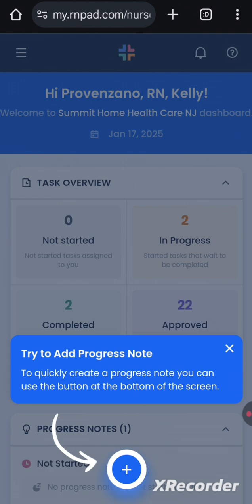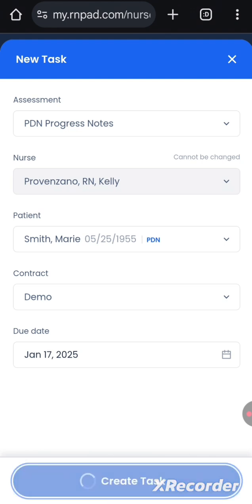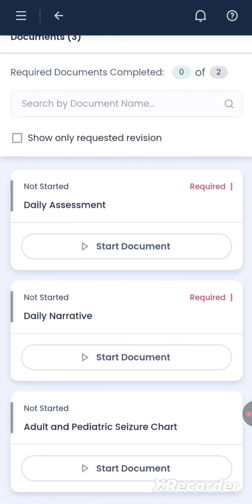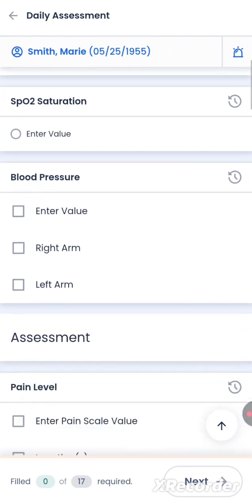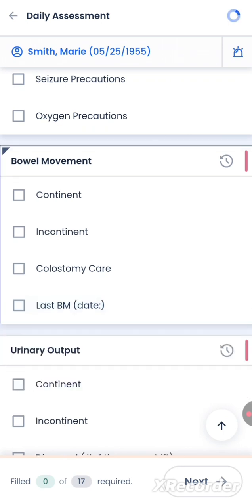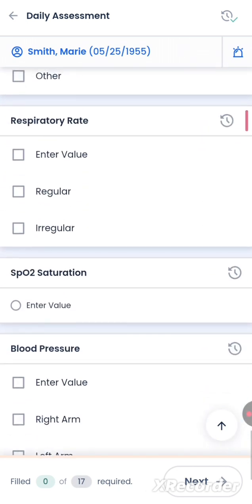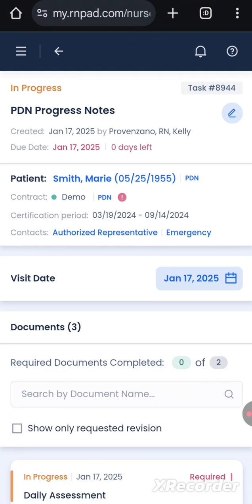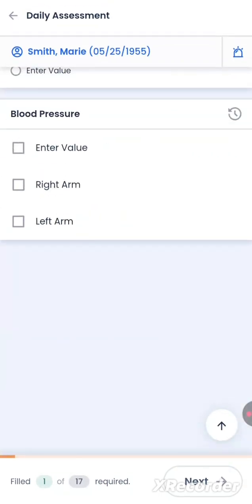Logging on to RNpad and creating a Daily Assessment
This video shows our nurses how to log in to RNpad and start a Daily Assessment for your shift.